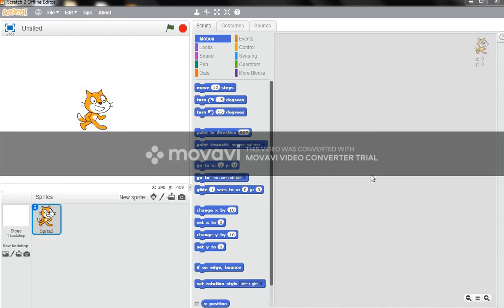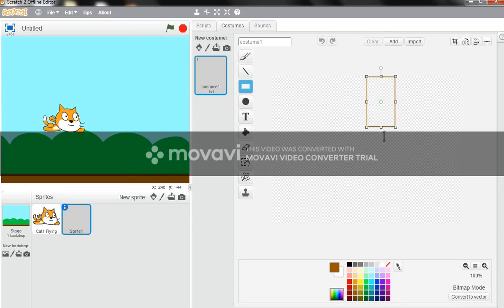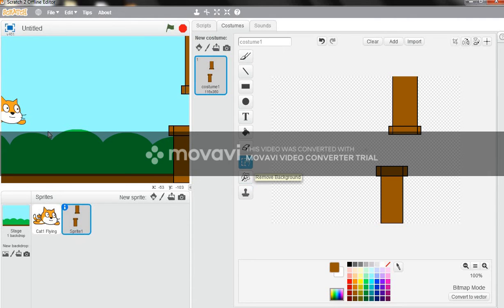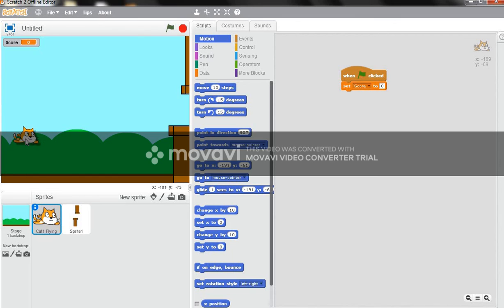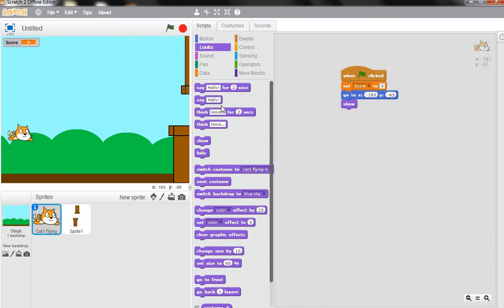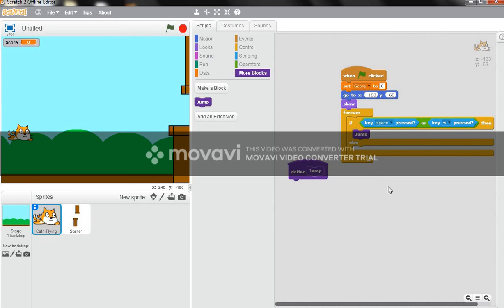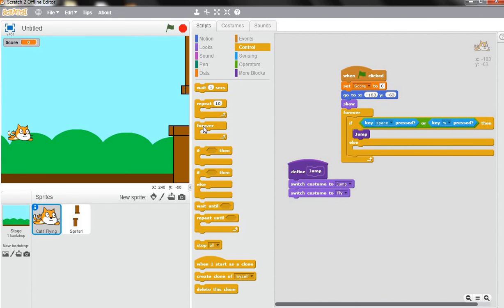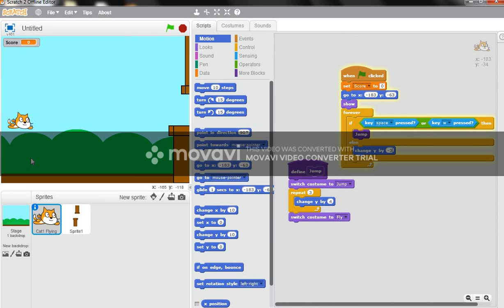Scratch Flappy Bird tutorial Part 1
Hello guys this Scratch Flappy Bird Tutorial Part-1 .